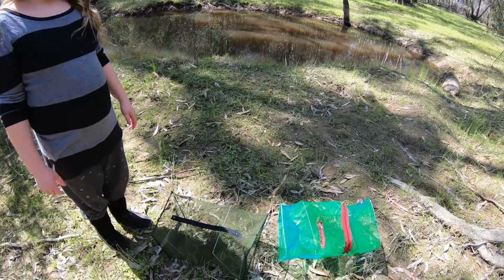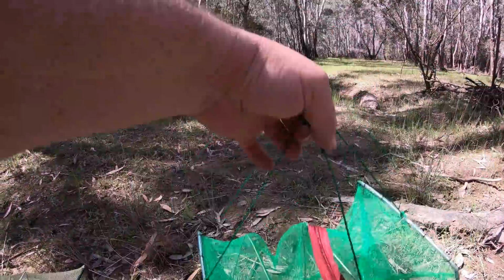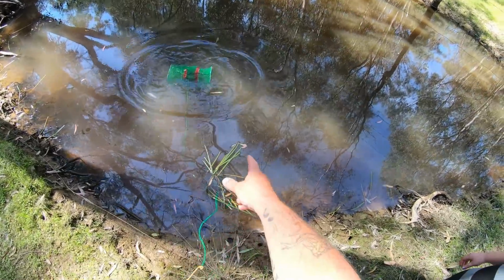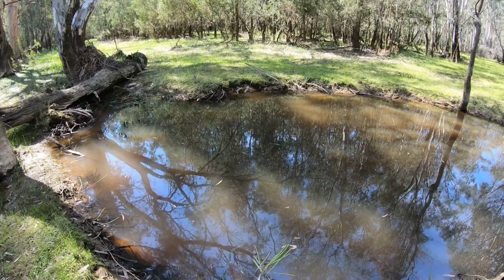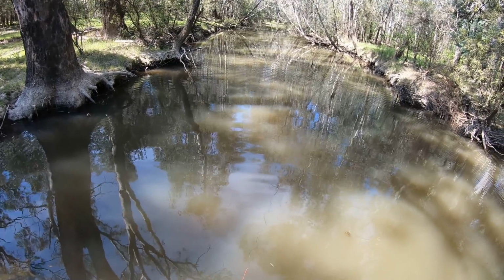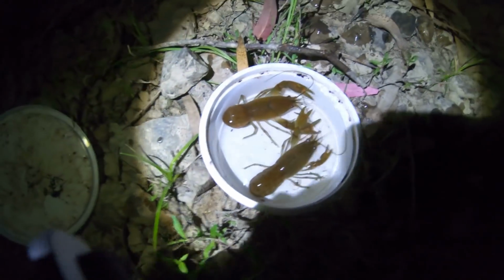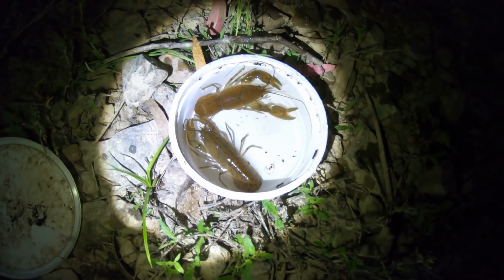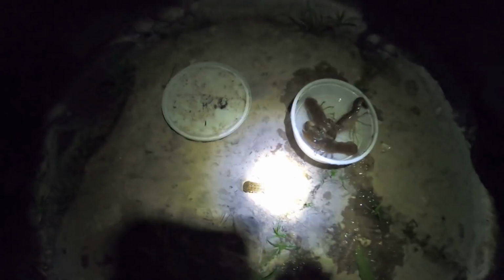Catching yabbies and feeding them to my lizard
Many people are amazed at my pet blue tongue lizard that loves to eat fresh yabbies. I went yabbying in a new spot to see if I could catch yabbies closer to home to feed to Satan and I struck success!
When I first shared a video of my met blue tongue lizard Satan eating yabbies, 3 things happened. 1)The religious community hammered me for calling my lizard Satan. 2)The greenies hammered me for feeding live yabbies to my lizard because it was cruel. 3) The reptile lovers hammered me for feeding live yabbies to my lizard, because they said I was going to give him parasites and kill him.
Of course absolutely none of these people knew the first thing about me, including where I live. Nor do they understand the water quality in my area, the lizards diet, the fact that these lizards live wild in my area etc... but they all knew best.
Well guess what, 5 years on and Satan is still called Satan, he's still munching on regular feasts of yabbies and he is is still going strong.
In a recent survey, 9 out of 10 yabbies said that they prefer to be eaten by Satan than eaten by a fat yellowbelly or redfin. (English perch).
AND 9 out of 10 waterfowl INCLUDING the pacific Heron said that they never 'humanely euthanize' their yabbies in the wild before they eat them.
So stick that up ya jumper!